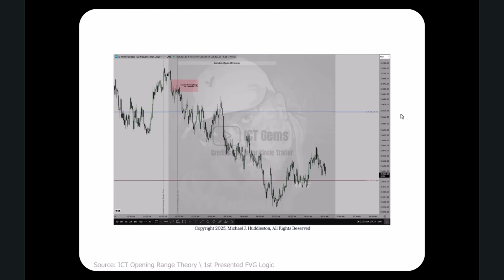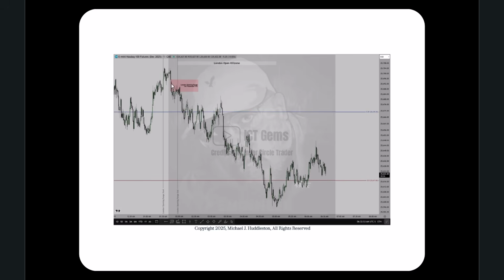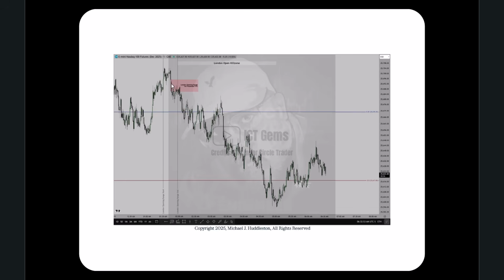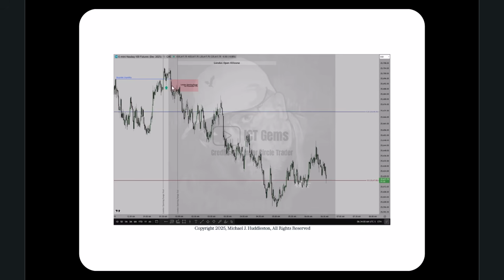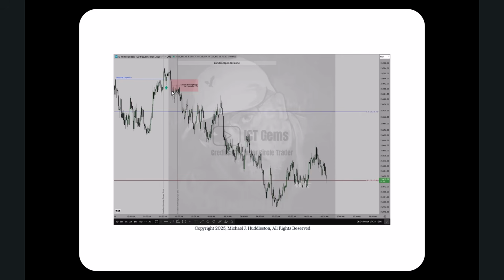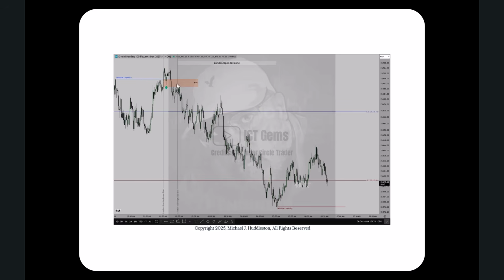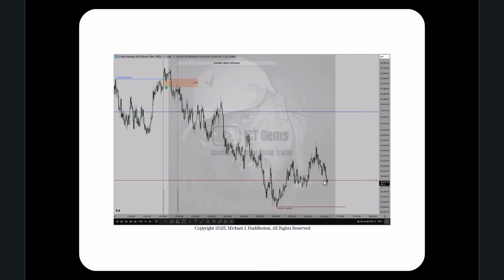ICT Gems - ICT Opening Ranges And First Presented FVGs